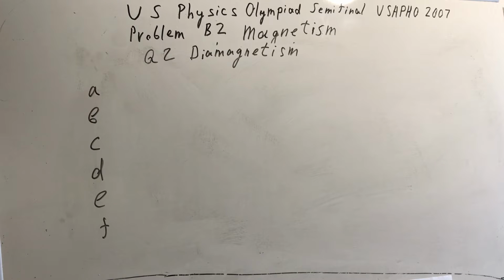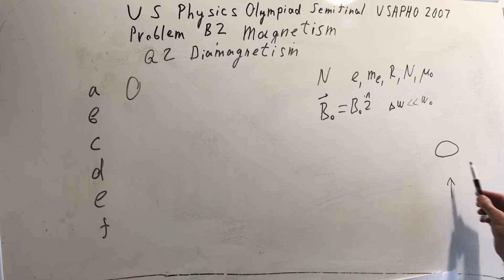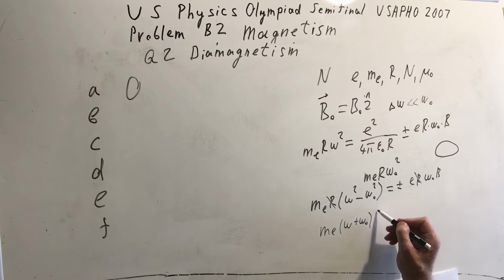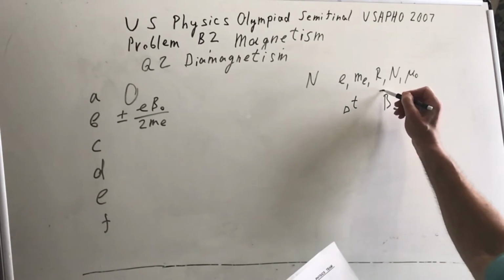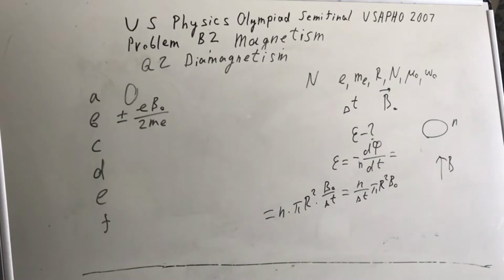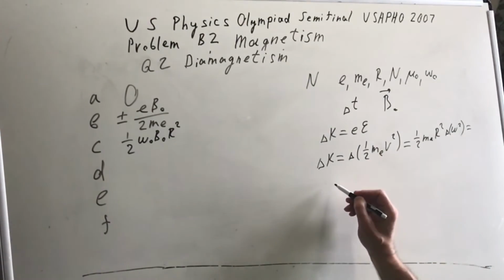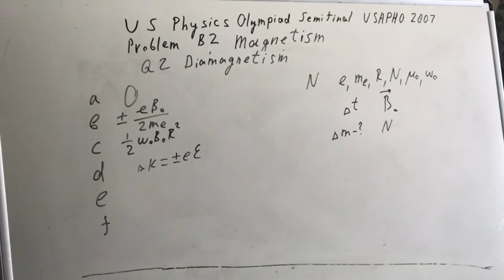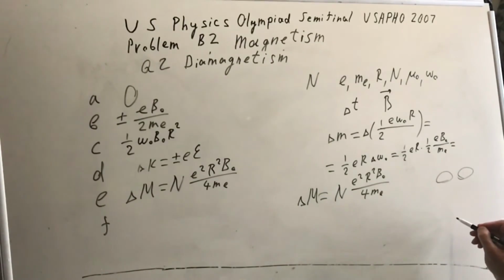US USAPhO Physics Olympiad 2007. Semifinal. Problem B2, Q2. Magnetism. Diamagnetism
In this video I presented discussion for problem B2, Q2  from 2007 year Olympiad USAPhO
All suggestions you can send to the address: